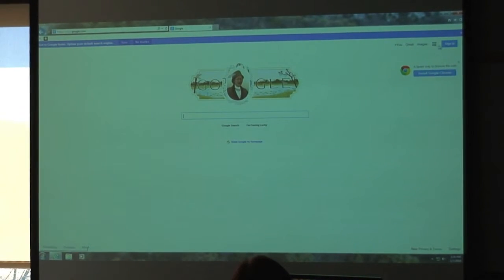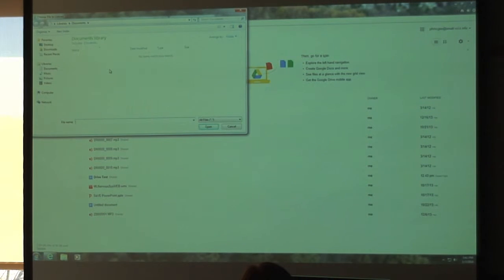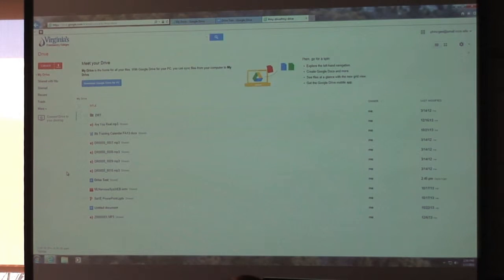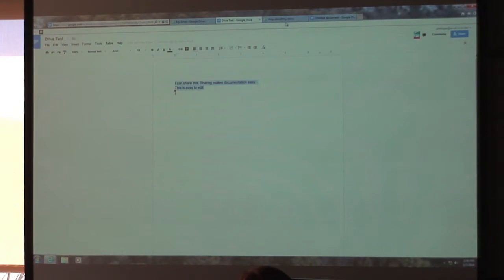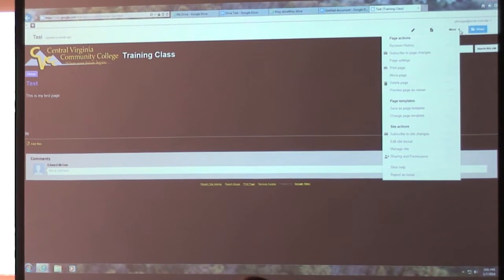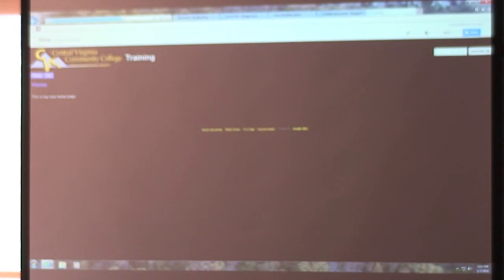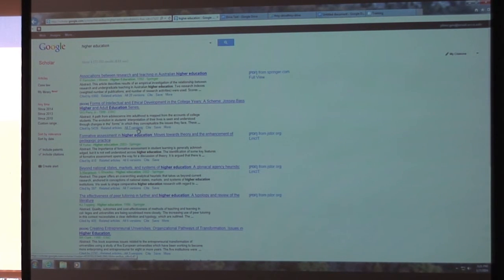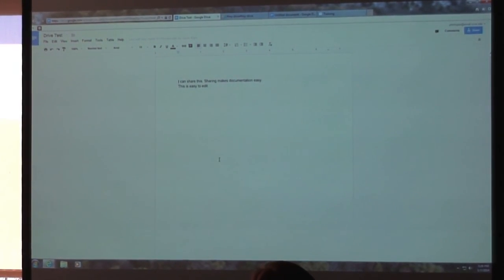CVCC Spring 2014 Convocation-Google Session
Central Virginia Community College